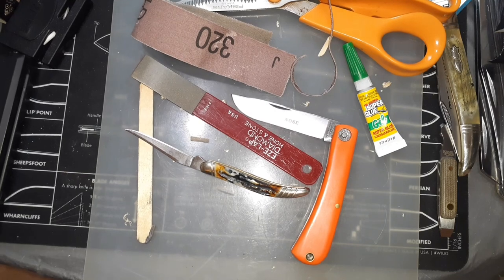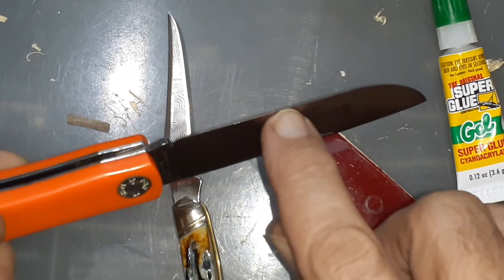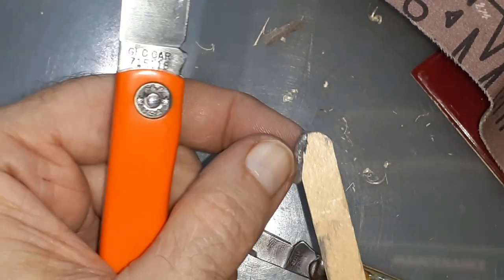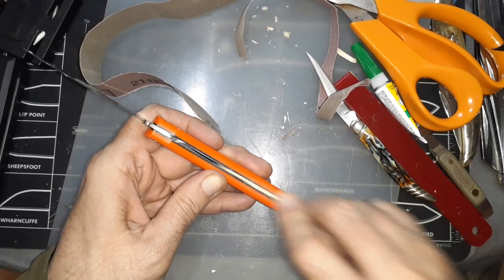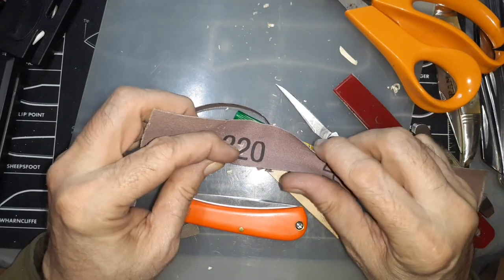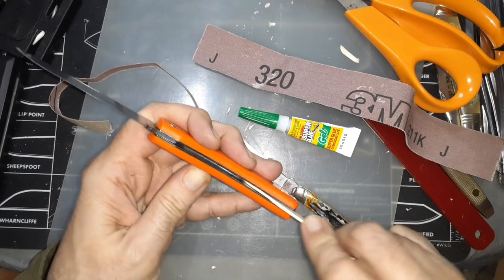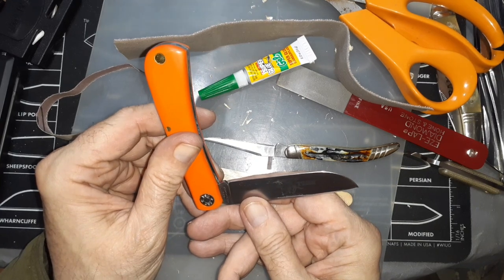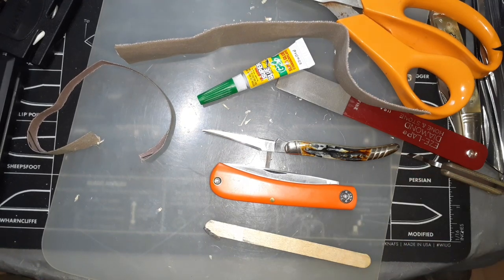(180) How to Fix Blade Rap on a GEC #71 or Any Folding Knife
I noticed my GEC #71 Bullnose was getting blade/pin rap. I show what I did to fix mine permanently. If you get pin rap on a Bullnose,  it will show up directly under the center of the bull's nose etching.